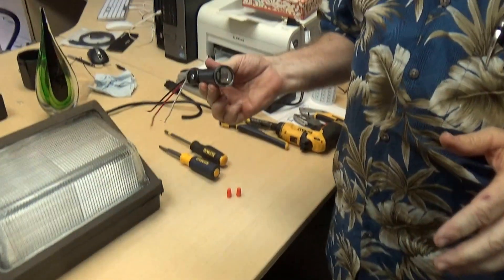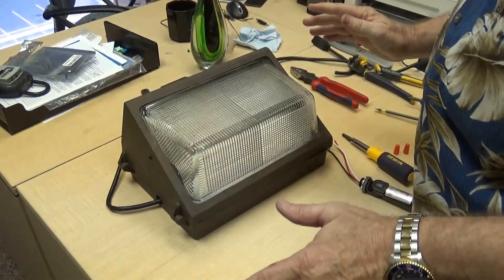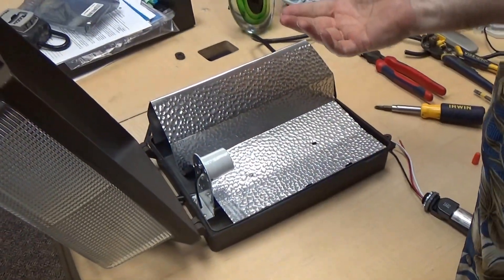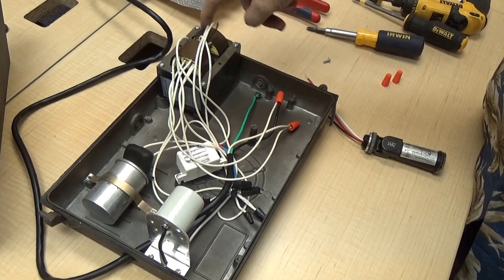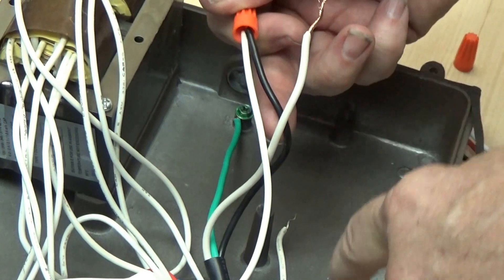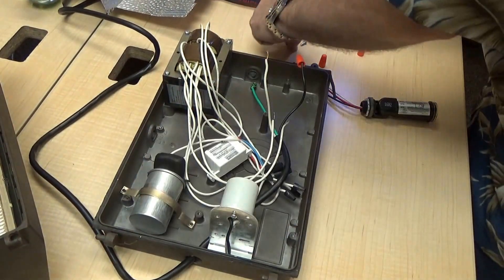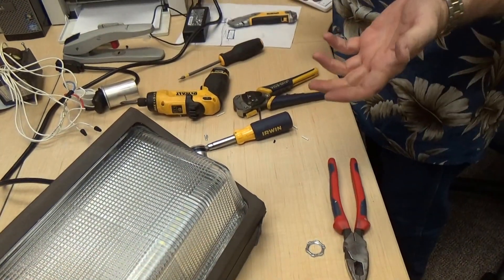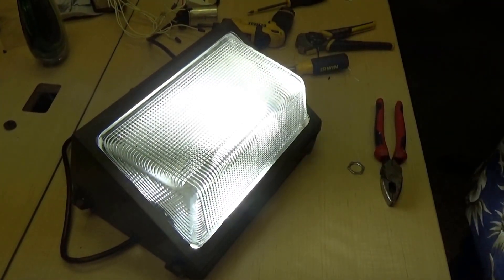175 watt Metal Halide Wall Pack conversion to simple LED 40 watt "HD"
This is how to convert a 175 watt Metal Halide Wall Pack to a simple LED wall pack with the least amount of trouble and the longest life operation .
If you have a Metal halide light that the bulb is the only thing that is bad then it is more cost effective to just replace the bulb , If the bulb and ballast are bad then it is more cost effective to replace the guts of the light with a LED upgrade . There are LED bulbs that still use the original ballist but they are not cost effective as they still draw 175 watts or 240, or 320 etc  but now they use a LED bulb that is expensive . The Ballast can still go bad and there is no real effective energy savings . This conversion shown is best to reduce the power consumption and ease of replacement . Please note that when the Light is first ennergized , The Photo Cell is in a ON State that will take around a minute or so depending on the light level before the photo cell detects enough light to turn back off ,,,, I sis off camera wait another 30 seconds and the light did go off. Then after covering the Photo cell with my hand the Light did come back on
Warning; If you are not comfortable working around electricity , Please find someone whom is Well qualified and capable of doing so. To obtain the Replacement LED Bulb and the Photo Cell please message me and I can put you in touch or send some out .
They run $45.00 up depending on the wattage required and color temperature .